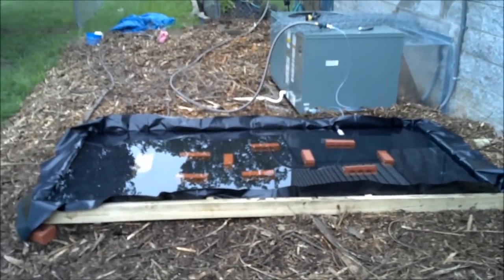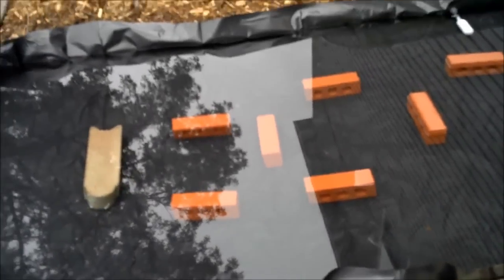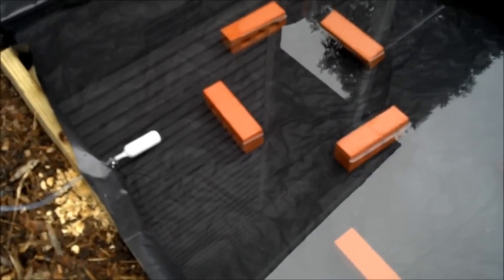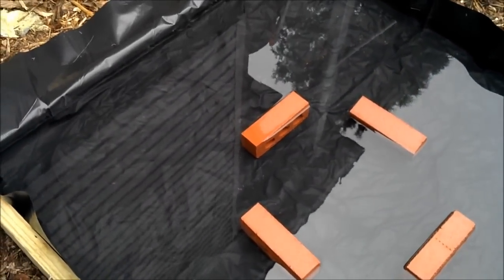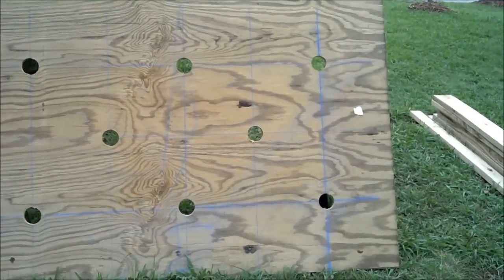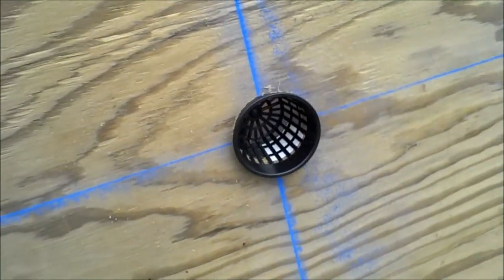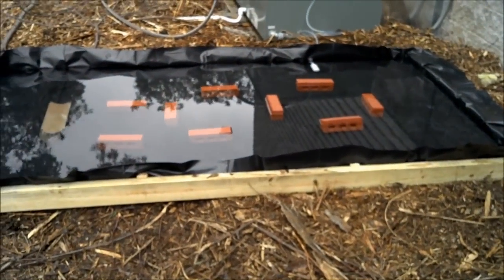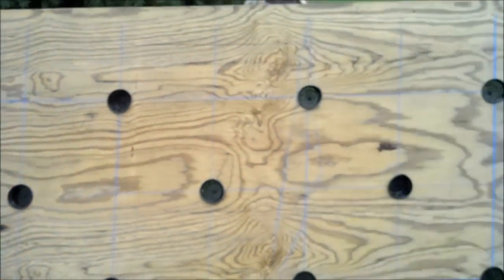Self-Irrigating Raised Bed Project - Part 3 (Completed Reservoir)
Incorporating the best aspects of several ideas, this video goes into the detail of how to make a self-irrigating raised bed for square foot gardening. The series goes through all the steps: from plan and materials to the finished product. In the future, I will provide updates on its effectiveness and plants that are growing in it.

The third part covers the completed reservoir and float system, net cups above the reservoir, and integrity of the floor of the soil chamber.

See other videos in this series for construction steps and levels to the bed.